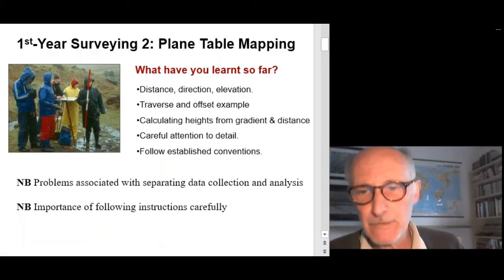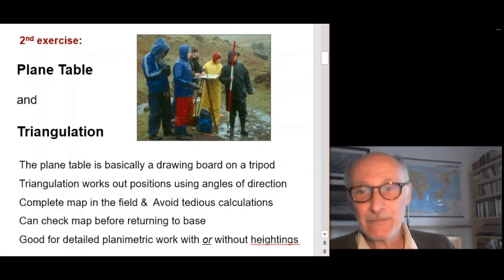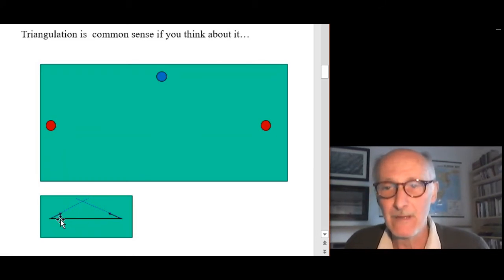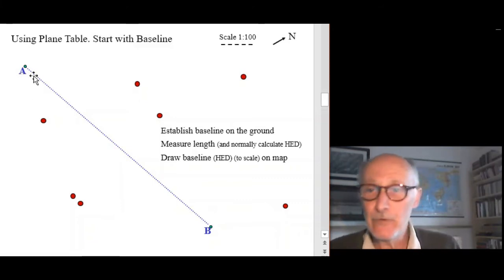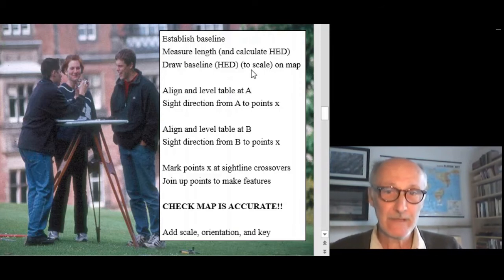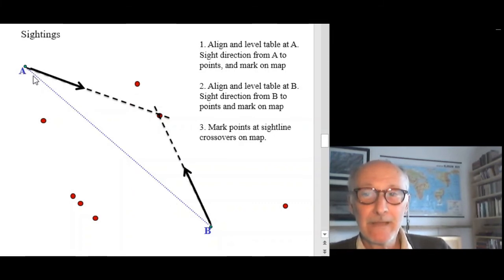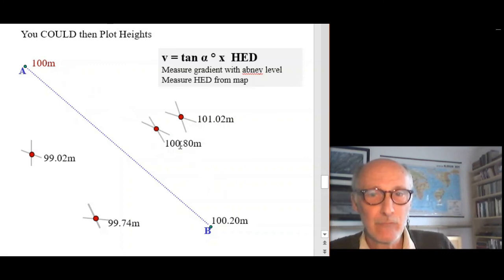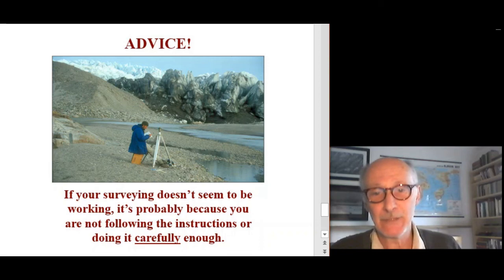Surveying (2) plane tabling